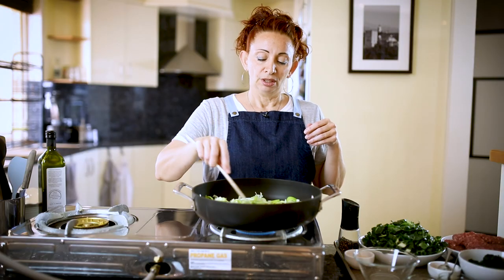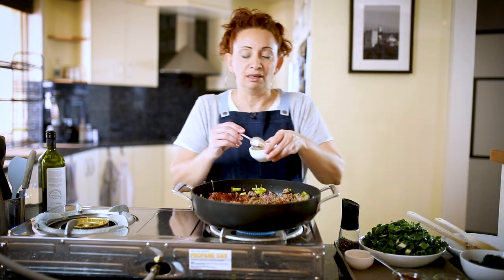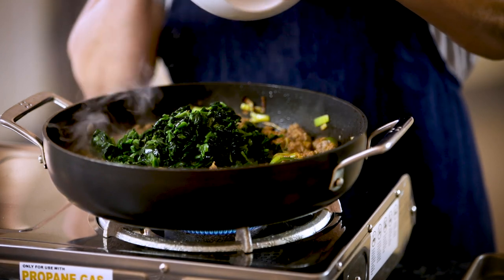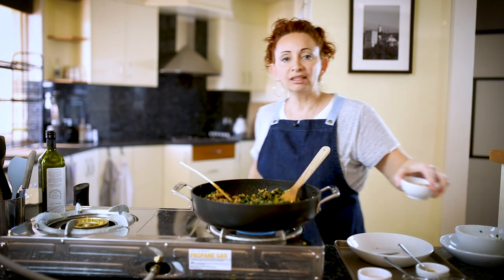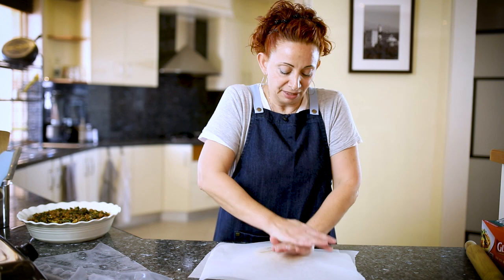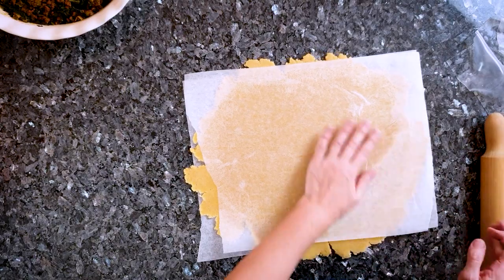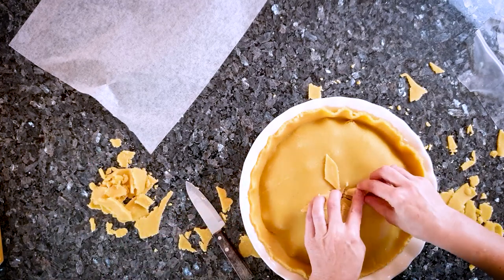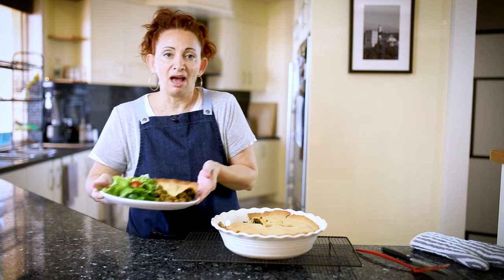Lamb Pot Pie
Lamb Pot Pie - Scrumptious lamb mince and vegetable pot pie

Healthy, gluten-free, dairy-free, refined sugar-free, tasty, amazing, what's not to love. Watch Janine make this recipe in Janine's Gluten Free Kitchen.

INGREDIENTS

1 batch of Gluten Free Pastry Dough - link in the video
1 Leek thinly sliced
1/2 Bunch Silverbeet or Rainbow Chard, chopped
1 kg Lamb Mince
200g Cooked Spinach
4 Cloves Garlic minced
2 tbsp Smoked Paprika
1 tbsp Turmeric
1 tsp Cracked Black Pepper
Salt to taste
2 tbsp Dried Oregano
1 tbsp Dried Thyme
1/4 cup Pine Nuts - roasted
2 tbsp Olive Oil or Avocado Oil

LIKED THIS RECIPE?
Please send us feedback in the comments section.

HAVE A REQUEST FOR A RECIPE?
Send us a request for a recipe, special tips, or any other questions in the comments section.